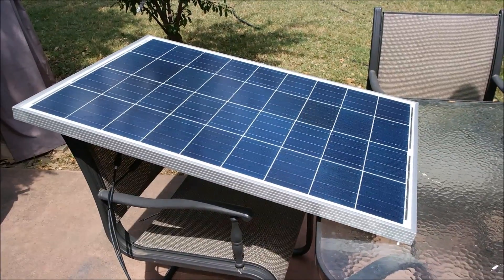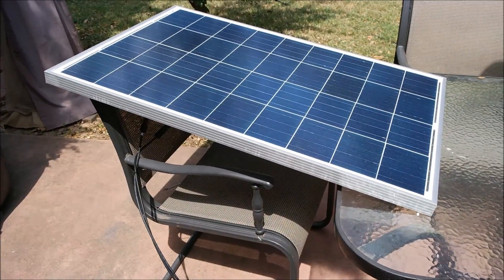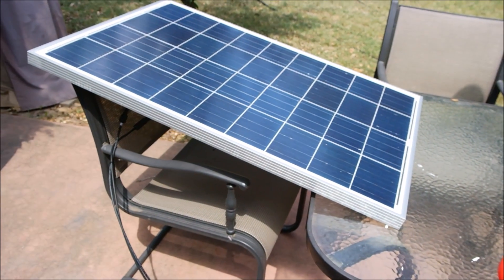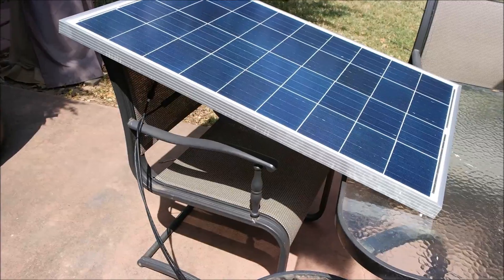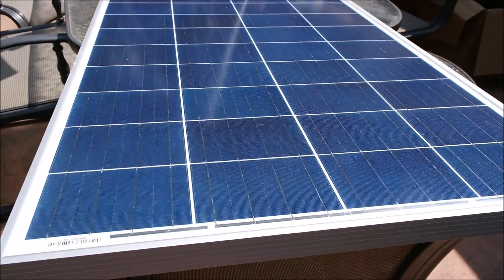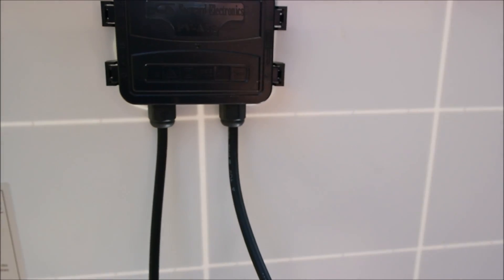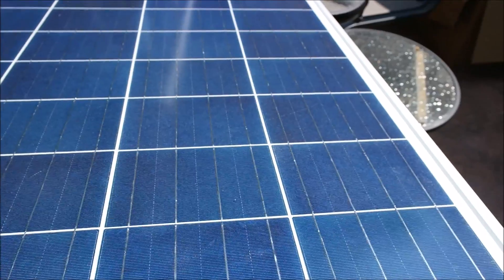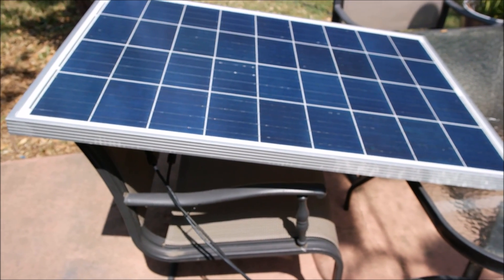HQST 100 Watt 12 Volt Polycrystalline Solar Panel Review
MENTIONED IN THIS VIDEO

This is our review of the HQST 100 Watt 12 Volt Polycrystalline Solar Panel.  Key component in establishing an off-grid solar energy system. Weighing in at only 16.5lbs, this panel contains 36 efficient polycrystalline solar cells protected by a thin layer of tempered glass. The panel is designed to withstand heavy snow and wind loads. The back of the panel features a waterproof junction box and MC4 leads for easy plug and play use! Use this panel alone or add additional panels to create a custom solar energy system.